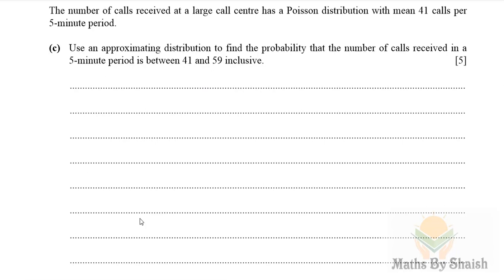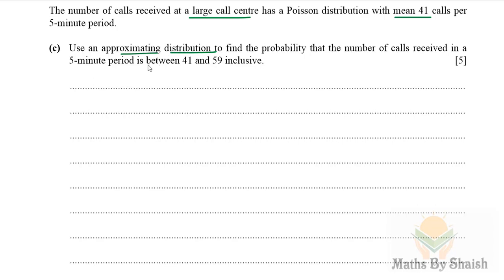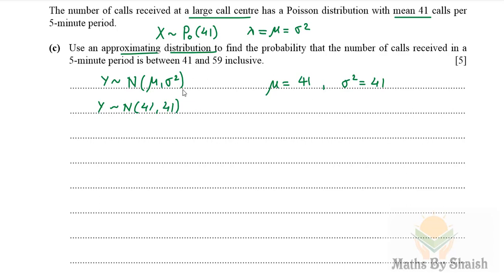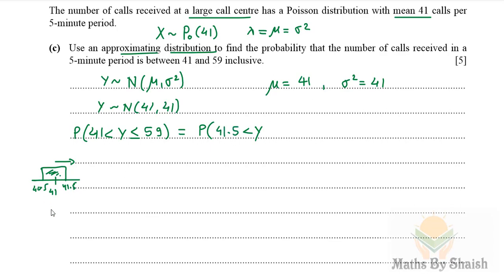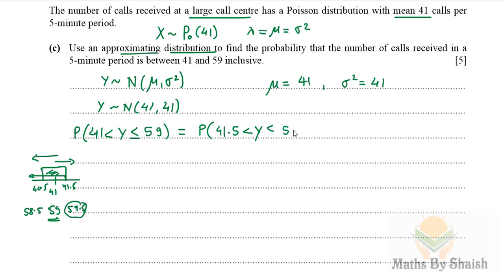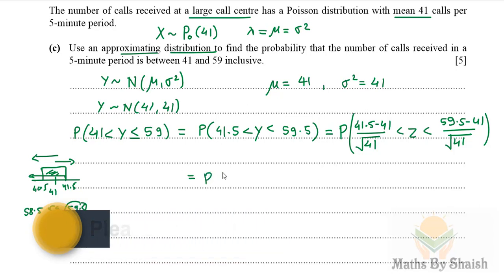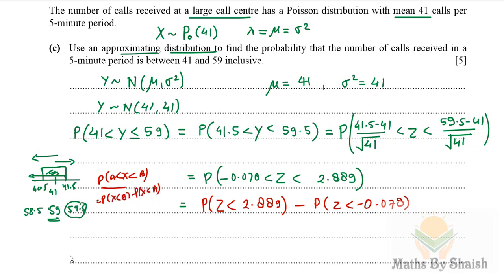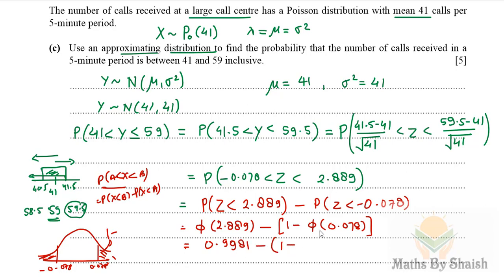Solutions of Ques 1 2 & 3 from 9709 S2 Specimen Paper of 2020